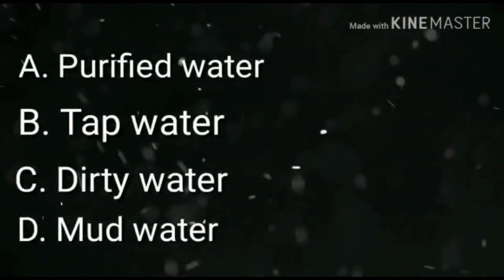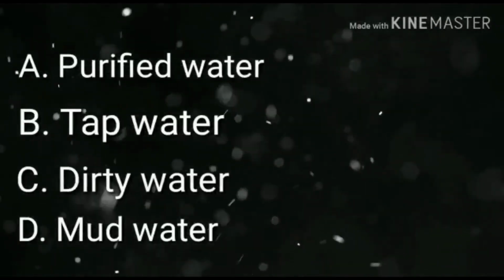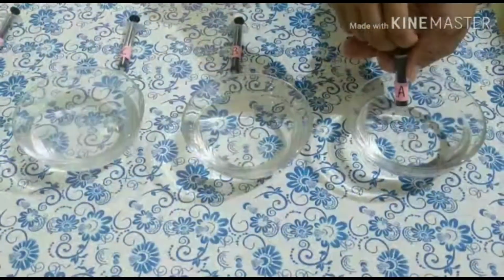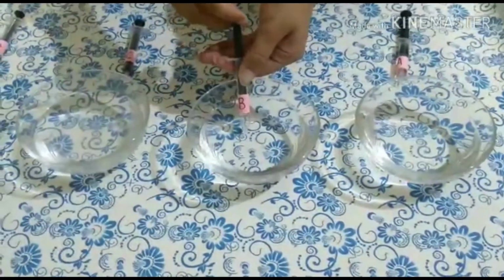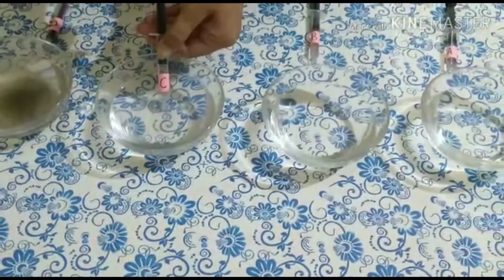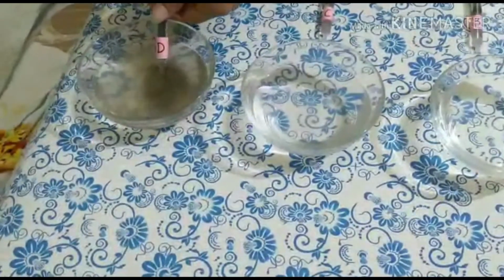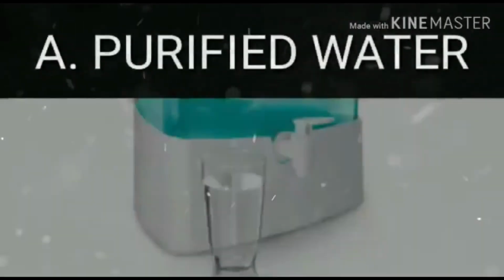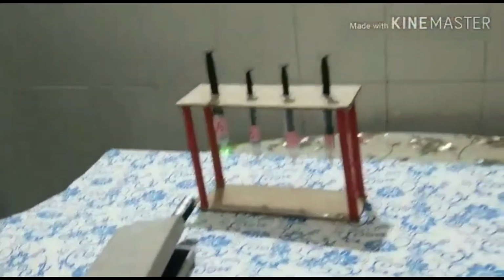02- Projects on OPTICS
DBT Projects for science students by the students of KMV, Jalandhar